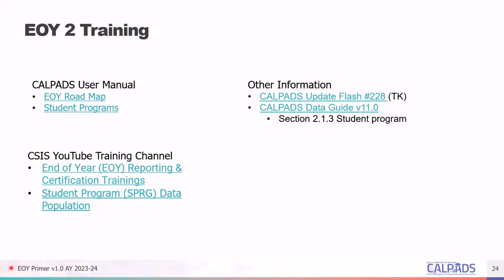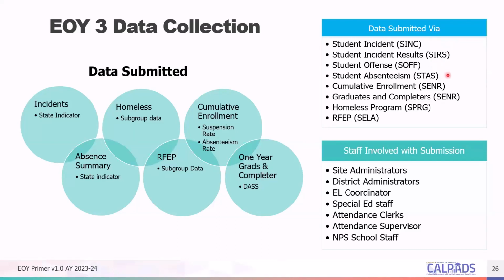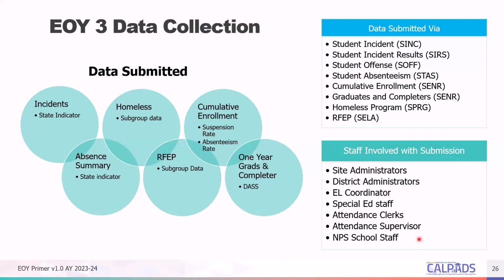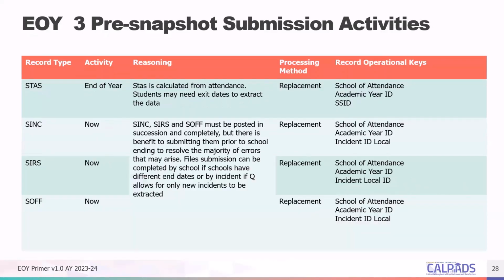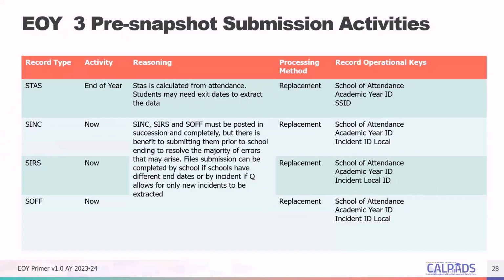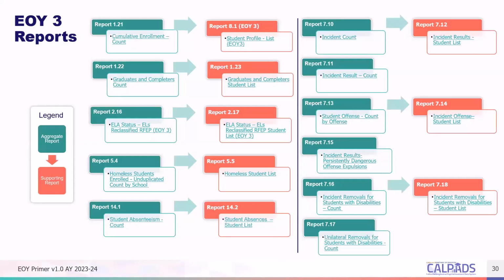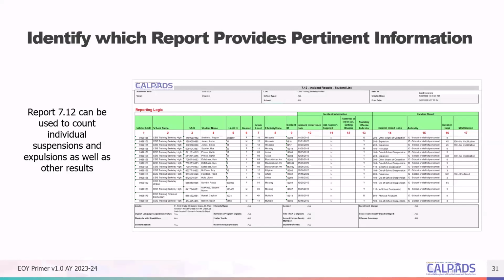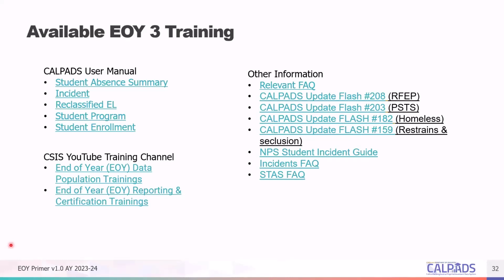EOY Primer - Module E- EOY 3 Submission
00:00 Introduction
00:09 EOY 3 Behavioral Incidents, AbsenteeismC
00:25 EOY 3 Data collection Data submitted
01:00 SINC SIRS and SOFF files useage
01:38 STAS - Usage
01:57 SENR usage
02:39 SPRG usage
02:48 SELA useage
03:02 Staff Involved with Submission
03:53 EOY 3 Pre-snapshot Submission Activities
05:08 EOY 3 Pre-snapshot  STAS SINC SIRS SOFF
06:56 EOY 3 NPS Schools
07:02 Are LEAs expect to submit Data for NPSI
08:19 EOY 3 Reports
09:11 EOY 3 Report 7.12 Incident Results(suspe
10:22 Available EOY 3 Training
11:11 Flash #208 (RFEP)
11:13 FLASH #203 (PSTS)
11:18 Flash #182 (Homeless)
11:22 FLASH #159 (Restrains & Seclusion)
11:26 NPS Student Incident Guide
11:32 Incidents FAQ
11:34 STAS FAQ
11:42 What is the SINC SOFF SIRS submiti order
12:26 EOY 4 Special Education Program ServiceP